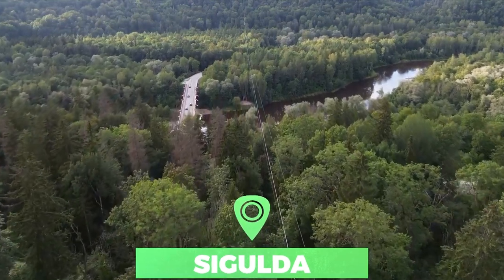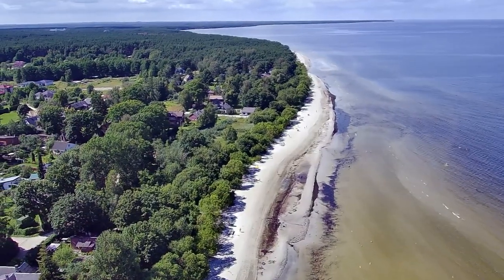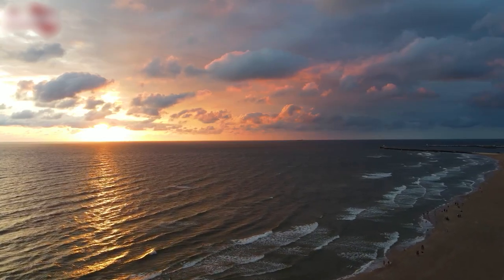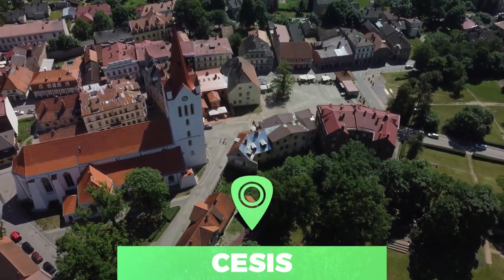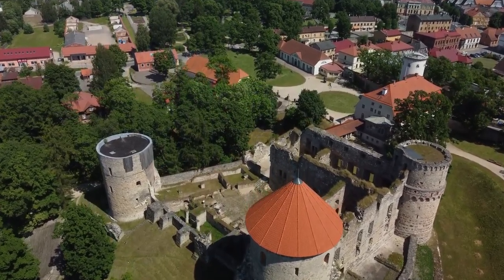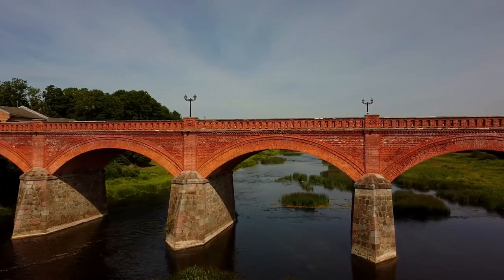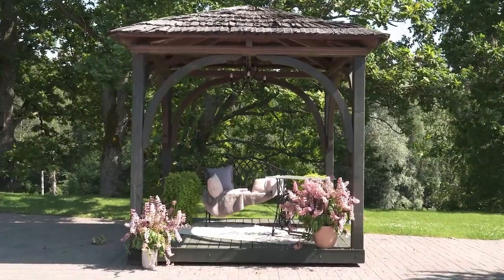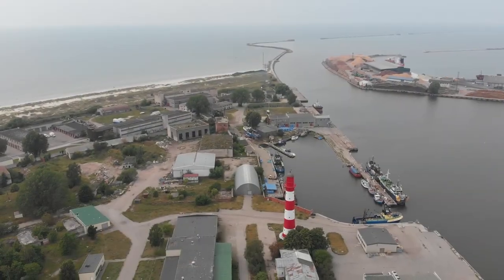Top 10 Best Places to Visit in Latvia - Travel Video 2024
Welcome to our travel guide to the best places to visit in Latvia! This stunning Baltic country offers an array of captivating destinations that will leave you enchanted. From the picturesque capital city of Riga to the serene beauty of Gauja National Park, Latvia has it all. In this video, we will take you on a virtual tour, showcasing the top attractions, hidden gems, and must-visit locations in Latvia. Whether you're a nature lover, a history buff, or simply seeking a unique cultural experience, Latvia has something to offer. Join us as we explore the enchanting beauty of Latvia!

Join us on this virtual journey and let Latvia's enchanting beauty mesmerize you! Share your thoughts and experiences in the comments section below. Remember to explore, dream, and discover the wonders of Latvia!

Chapters:

00:00 Introduction
00:44 Riga
01:23 Sigulda
02:04 Jurmala
02:45 Ventspils
03:26 Rundale Palace
04:07 Cesis
04:48 Cape Kolka
05:29 Kuldiga
06:10 Gauja National Park
06:51 Liepaja